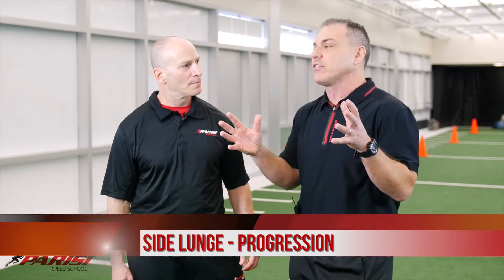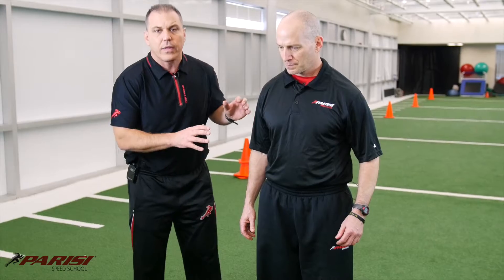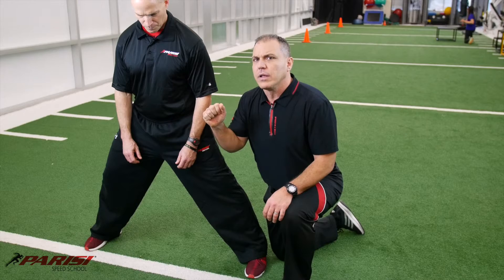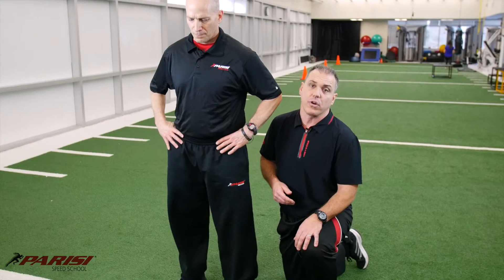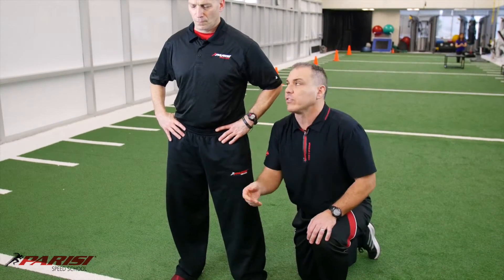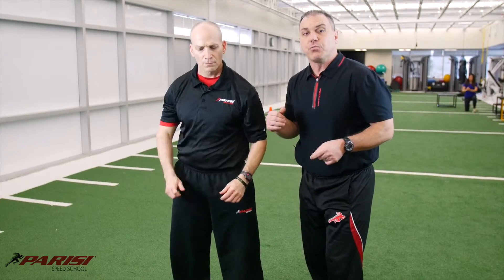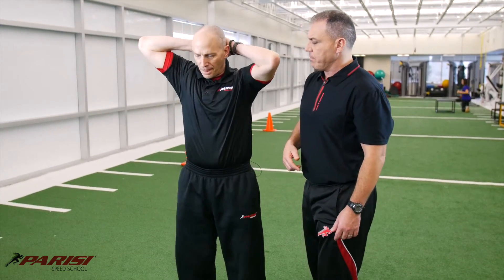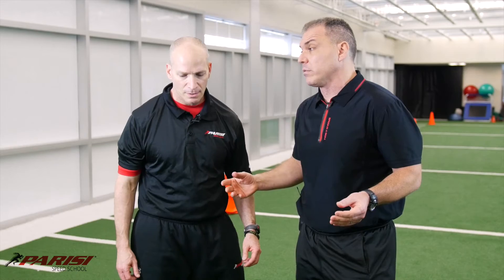How to: Side Lunge Progression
The Fastest Way to Become a Better Athlete!
700,000+ athletes have used the Parisi Speed School systems to build their athletic skills. With 100+ locations in the United States and worldwide, Parisi Speed Schools use a curriculum based in science and sports psychology to help every athlete reach their potential.